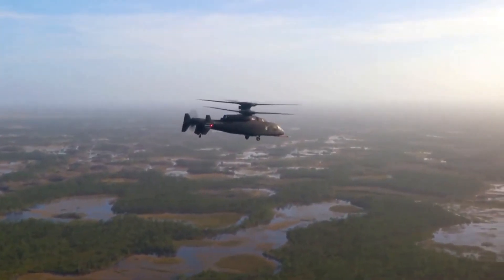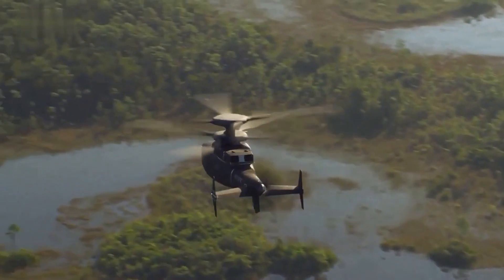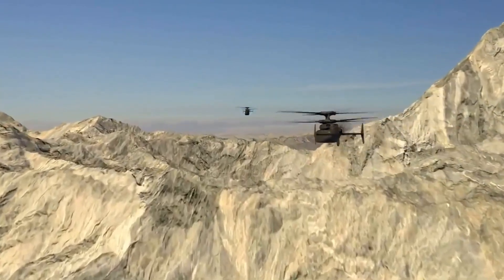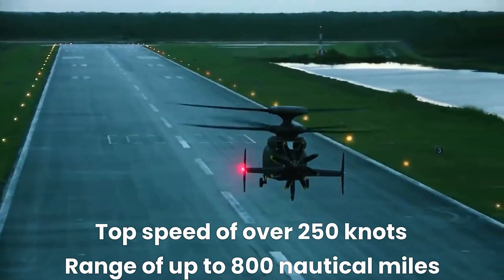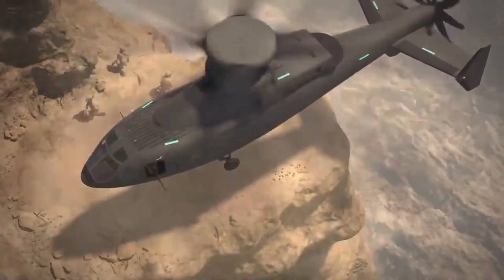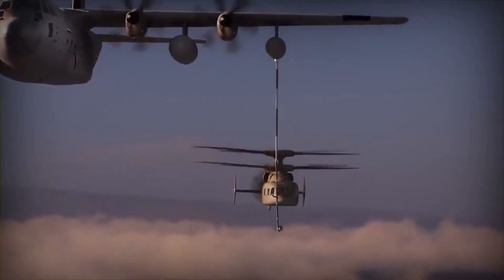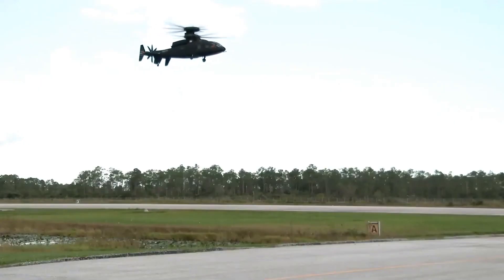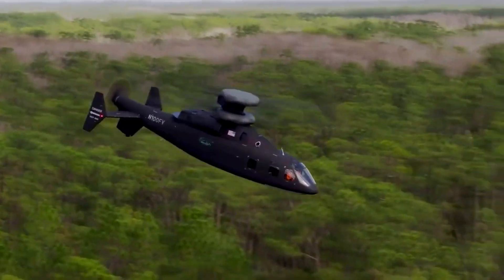Faster, Higher, Farther: Unleashing the Power of the Sikorsky-Boeing DEFIANT X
Hello and welcome to this YouTube video on the Sikorsky-Boeing DEFIANT X. In this video, we will be taking a closer look at this advanced rotorcraft, including its design, capabilities, and potential applications. The DEFIANT X is the result of a joint effort between two of the world's leading aerospace companies, Sikorsky and Boeing, and represents the cutting edge of vertical lift technology.